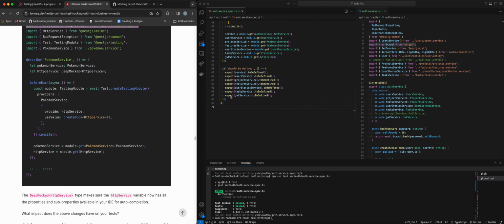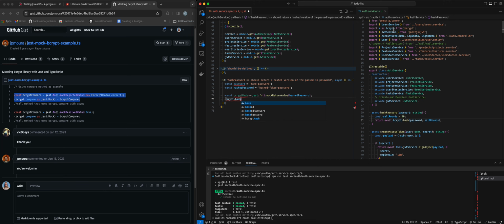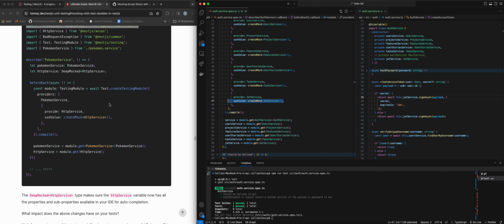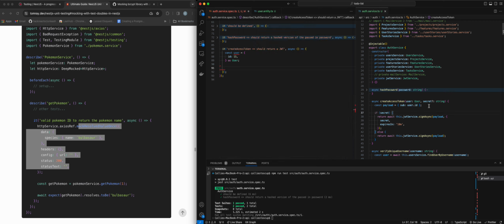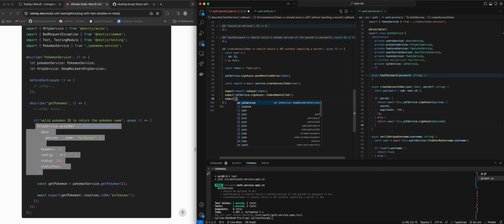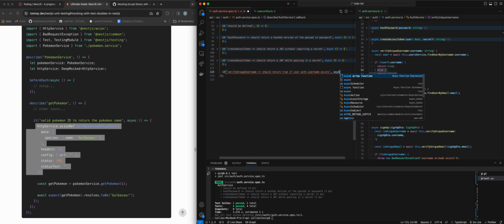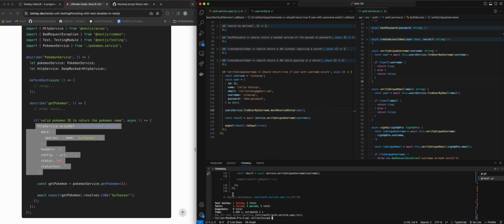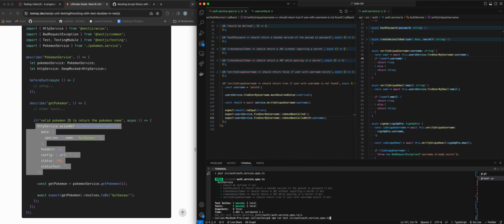Fullstack Portfolio Project: Automated Unit Testing (Part 15)